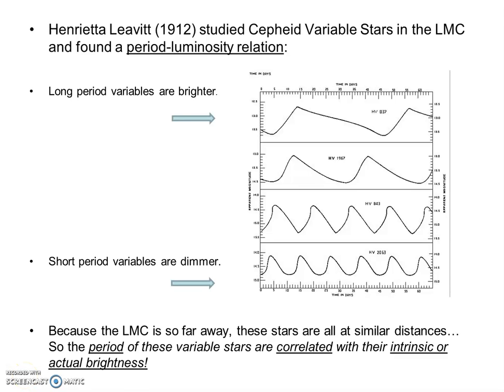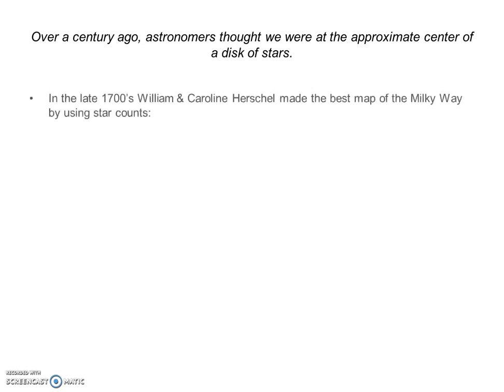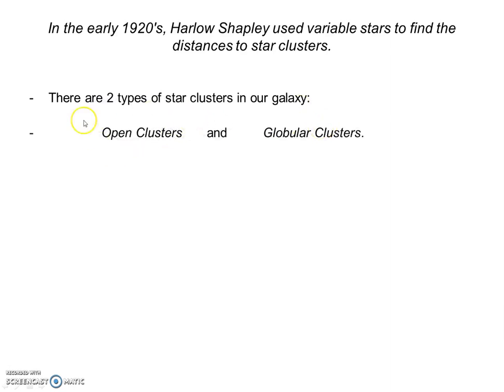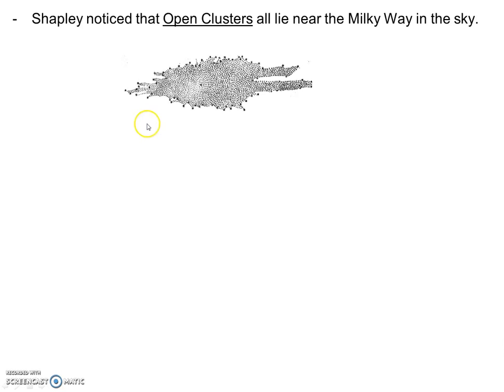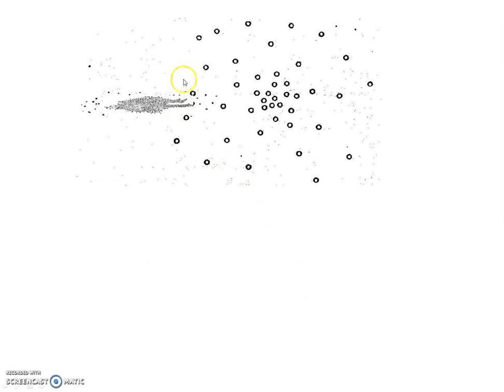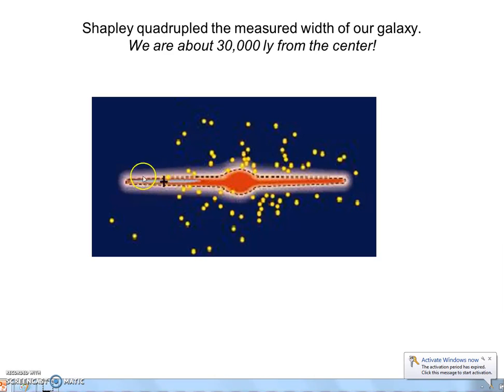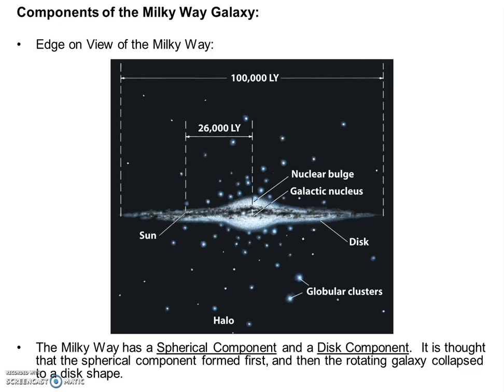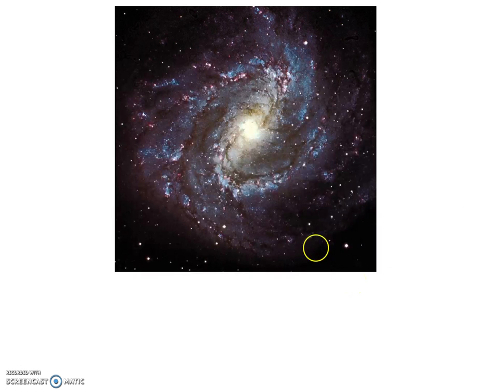Milky Way & Galaxies 2